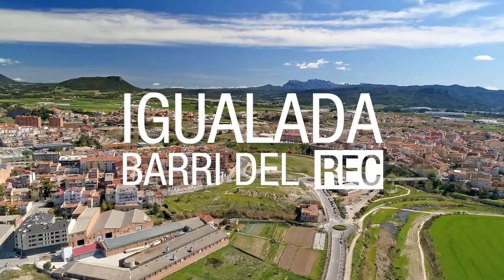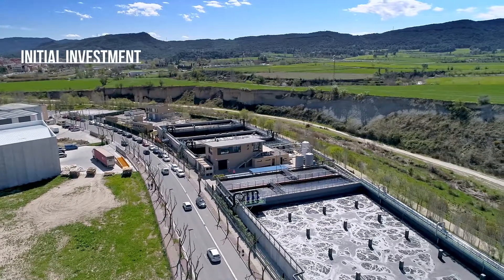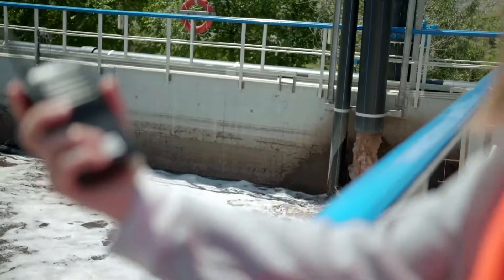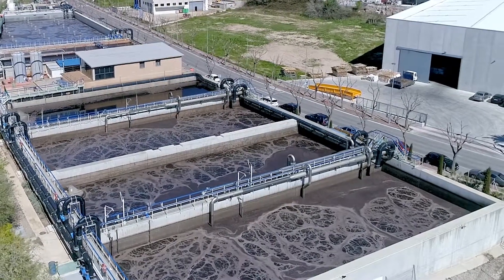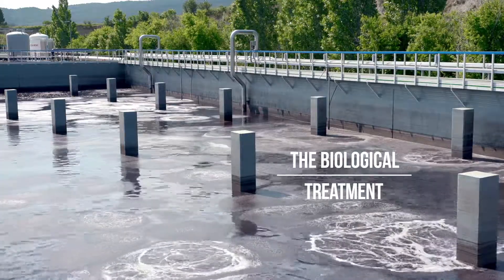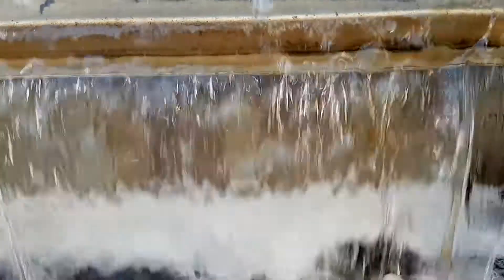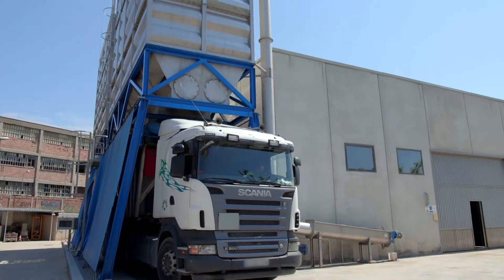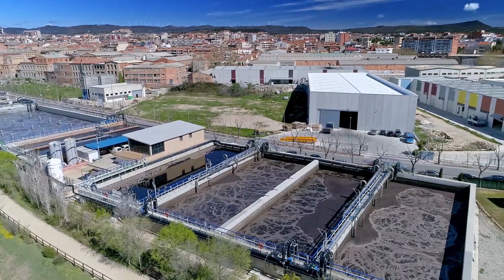Tradebe | Industrial wastewater treatment plant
Teaser